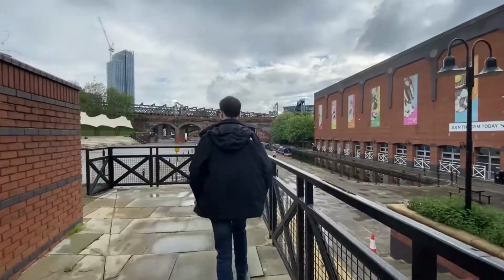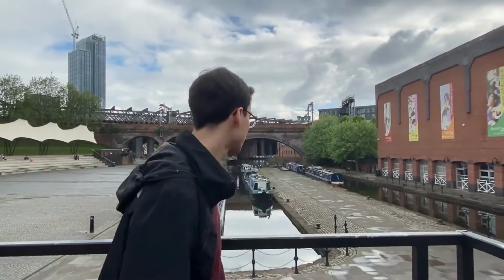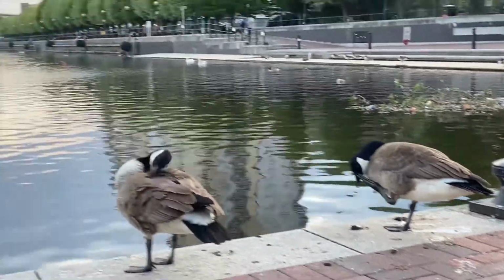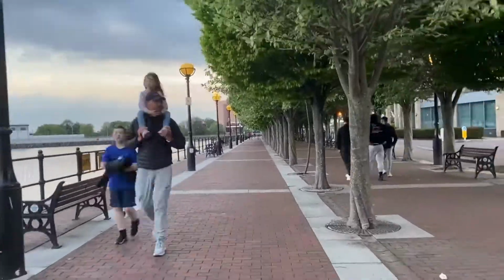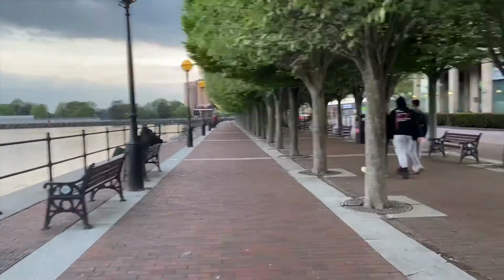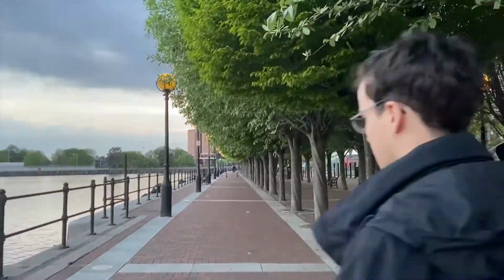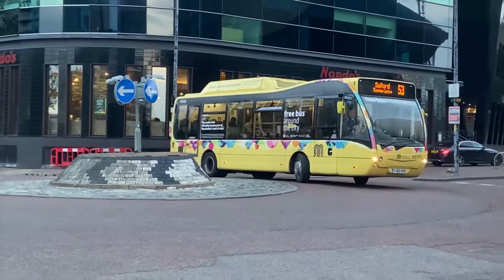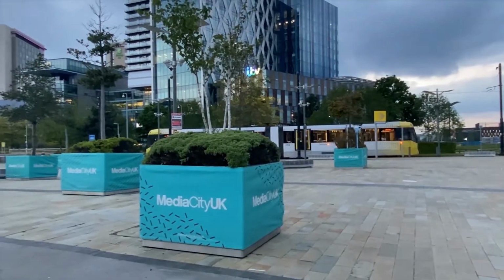Manchester City and Salford Quays tour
Little project for a virtual visit since it is pretty hard to travel at the moment! I hope you enjoy it :D
Silvia & Jeremy